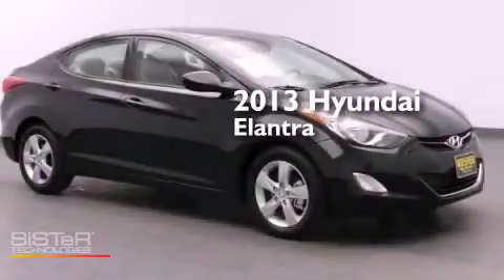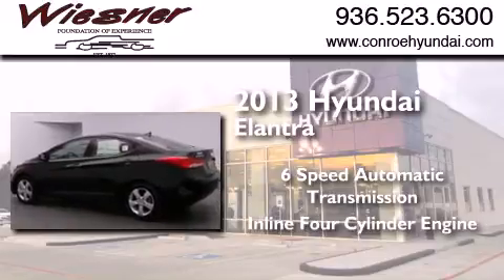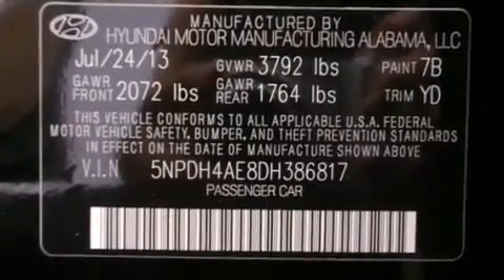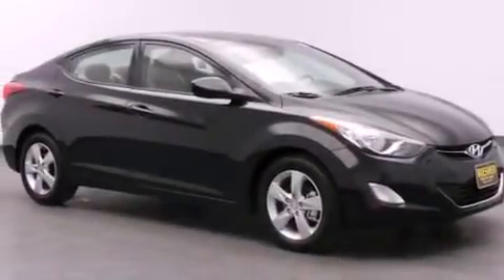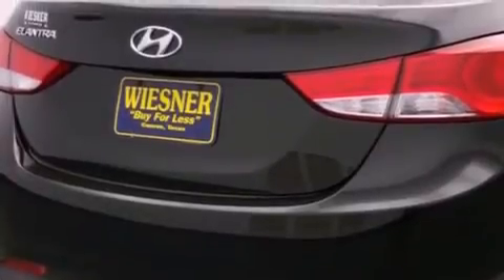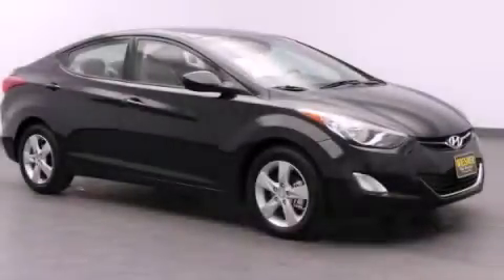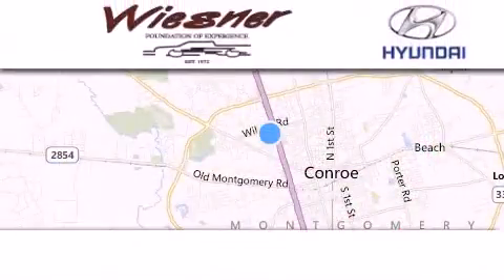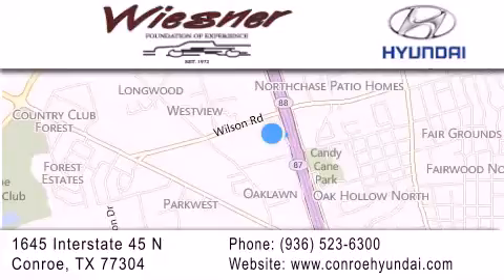2013 Hyundai Elantra Houston Conroe TX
We have been honored to serve the Conroe TX area , we promise that your experience at our dealership will exceed your expectations ! Year : 2013 Make : Hyundai Model : Elantra Engine : Gas I4 1.8L/110 Trans . : Automatic Exterior : Midnight Black Interior : Camel Stock : DC9205 Wiesner Hyundai 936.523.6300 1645 Interstate 45 North Conroe , TX 77304